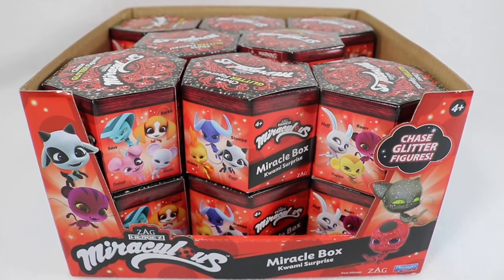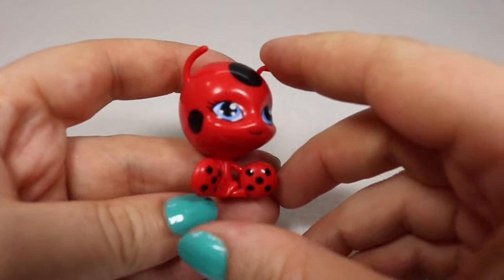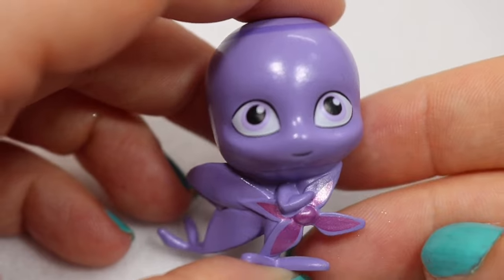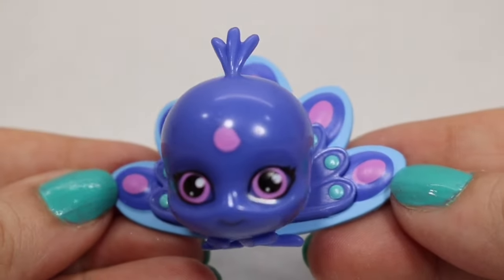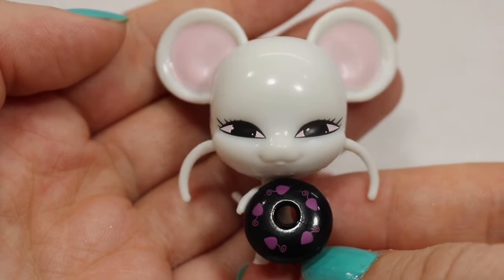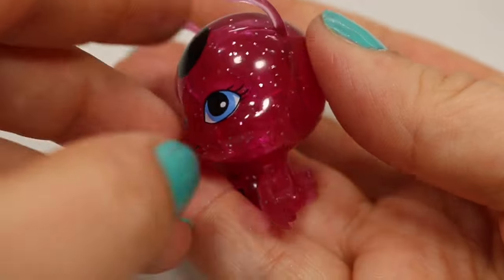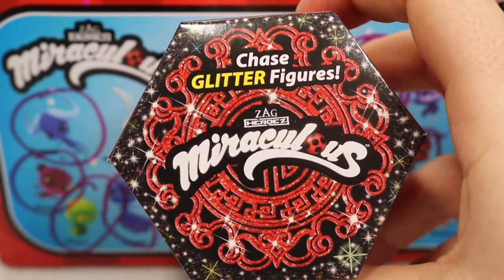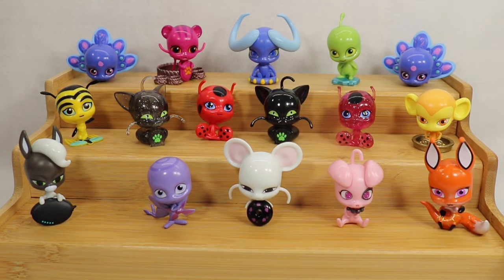🦇 MIRACULOUS KWAMI MIRACLE BOXES FROM ZAG HEROEZ 🦇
Today let’s step into the magical world of miraculous and try to find all our favorite kwamis in this unsponsored unboxing. Which miraclebox cutie is YOUR favorite from miraculousladybug and catnoir

Welcome to Honey Bat Toys parents and fellow collectors!! I'm just batty you dropped in! Here at HBT I love unboxing, reviewing and sharing toys with you. My favorites include Shopkins, My Little Pony, Hatchimals, superheroes (Marvel and DC), Tsum Tsums, Disney, blind bags and anything that has a BAT!